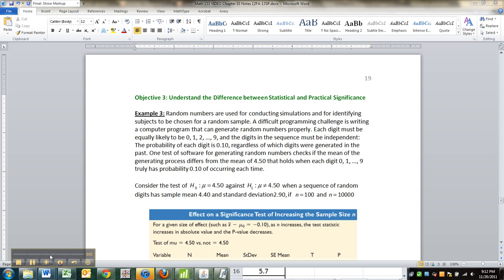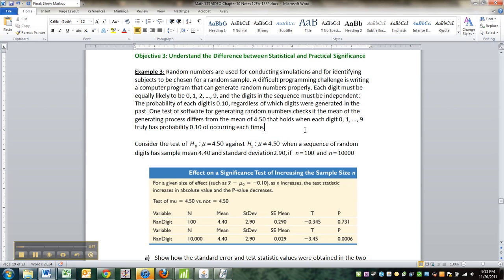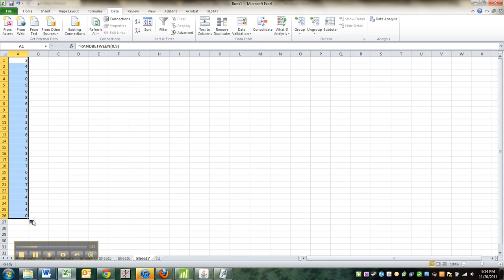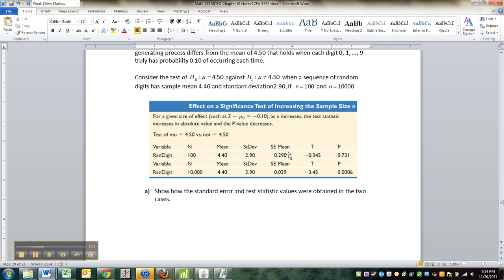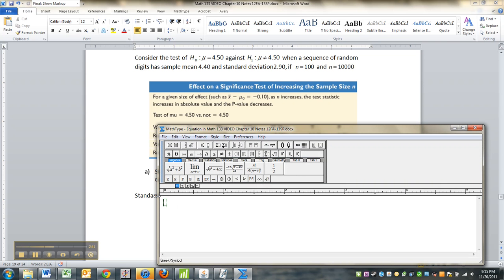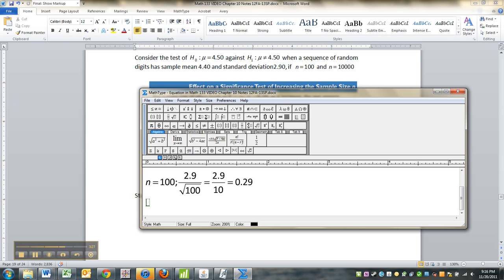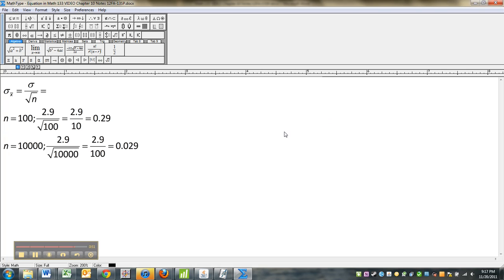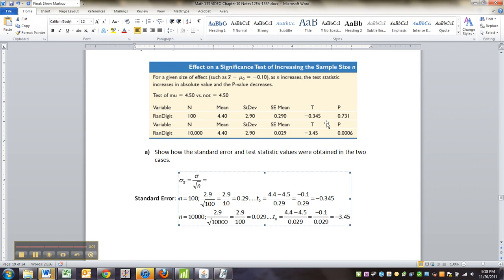10.3 Lecture - Part 4 of 5 - Math 133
Covers: Hypothesis testing for a Population Mean- practical vs. statistical significance (10.4 Notes, page 19)